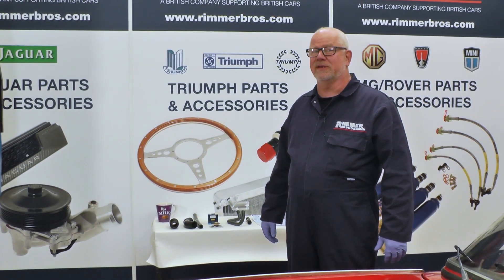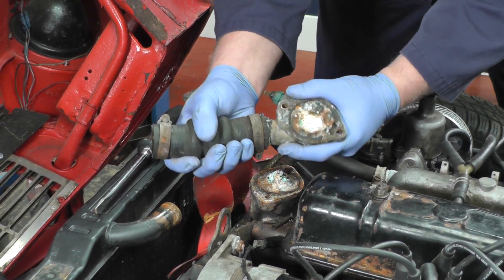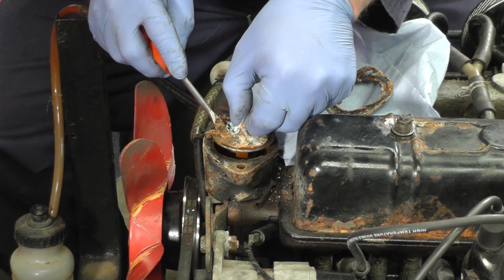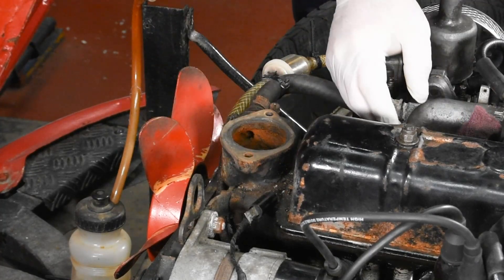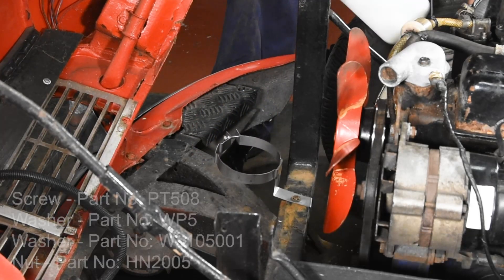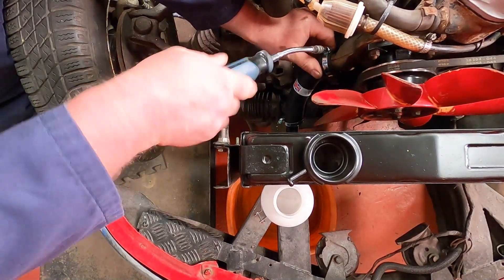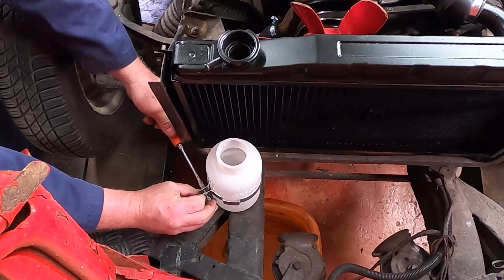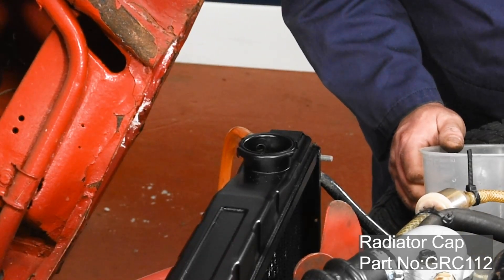Triumph Spitfire Mk2 - How to Replace the Radiator, Top & Bottom Hoses & Overflow Bottle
Hans at Rimmer Bros describes the process involved in changing the radiator, top & bottom hoses & overflow bottle on a 1965 Triumph Spitfire Mk 2.

Video serves as a guide only. For full procedures please refer to the workshop manual.